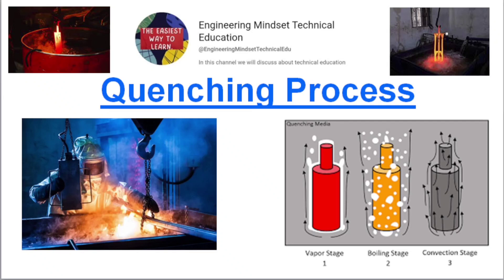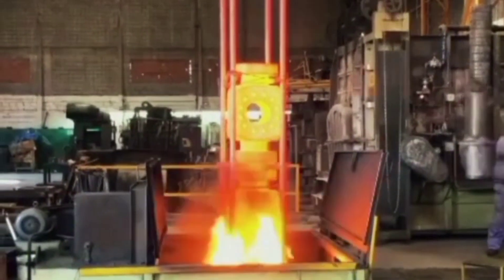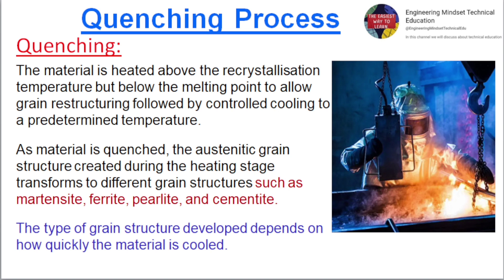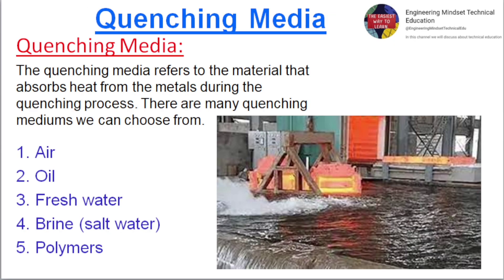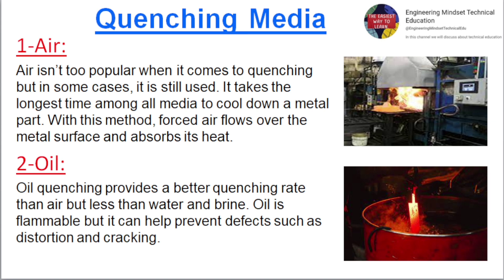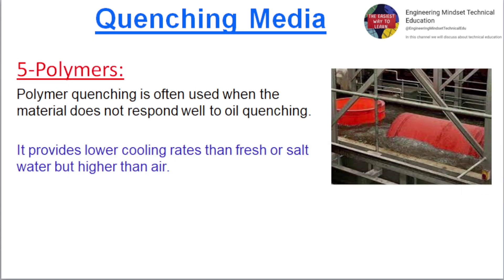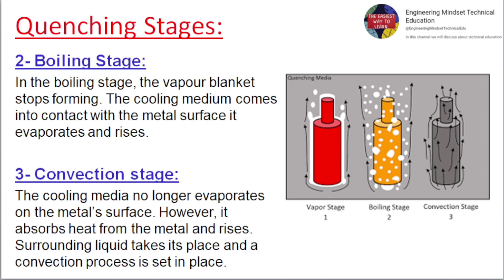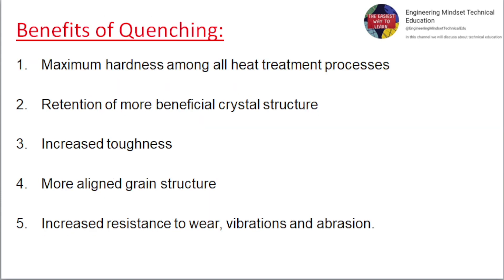Quenching Process | Heat Treatment | Water Quenching | Oil Quenching | Air, Brine, Polymer Quenching